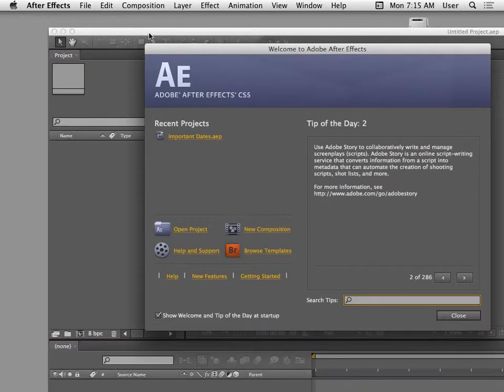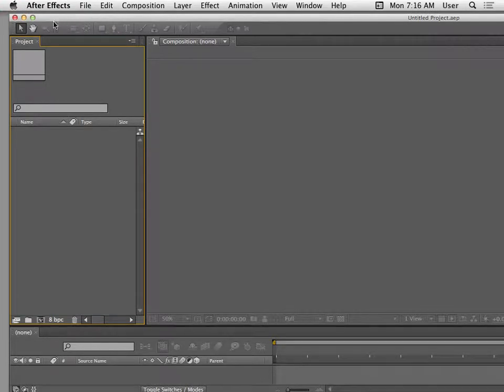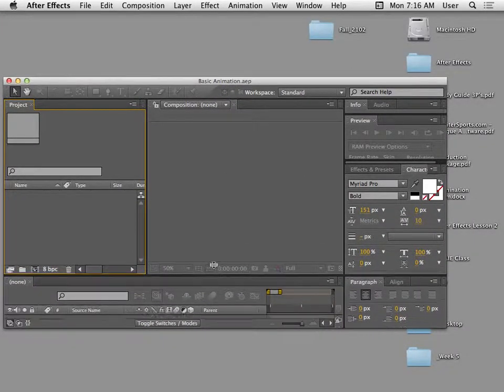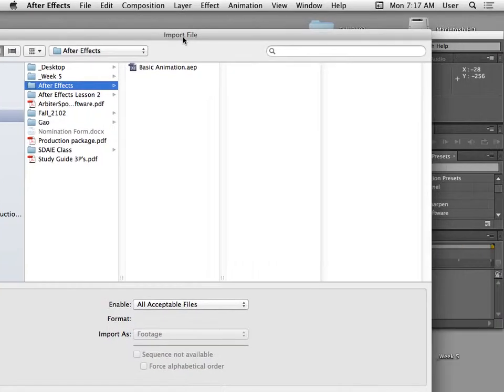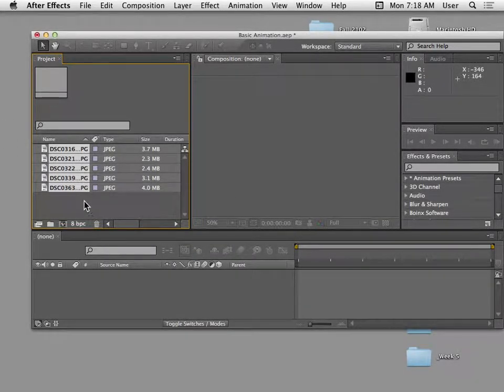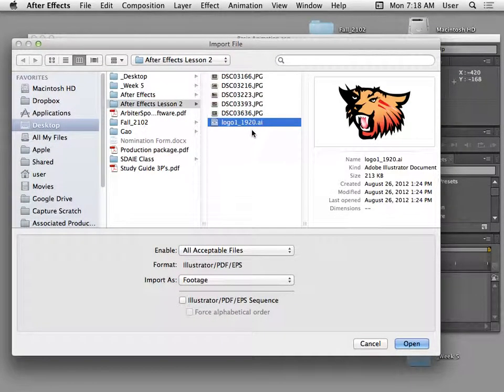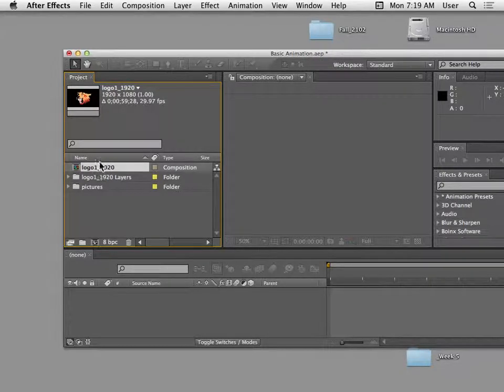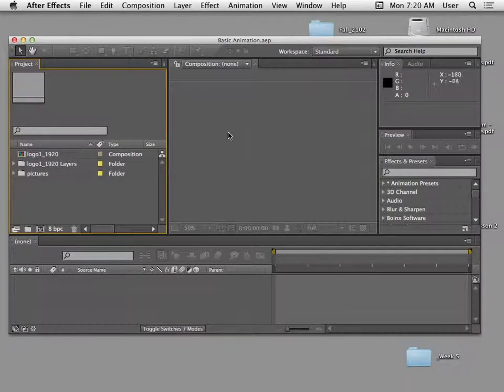Text Animation Part 1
Lecture from today's lesson of adding an image, logo, and text in After Effects CS4.